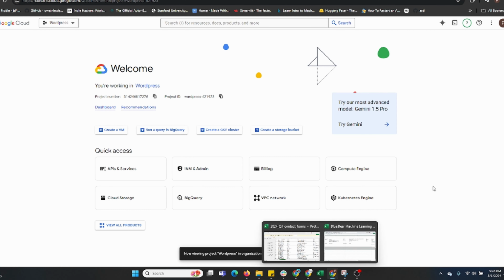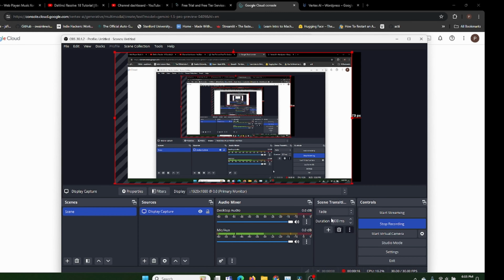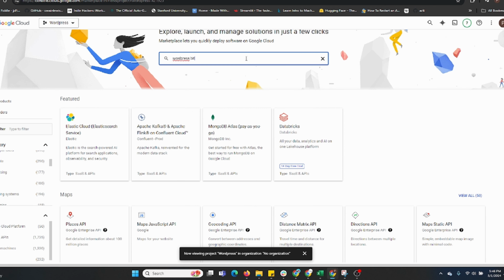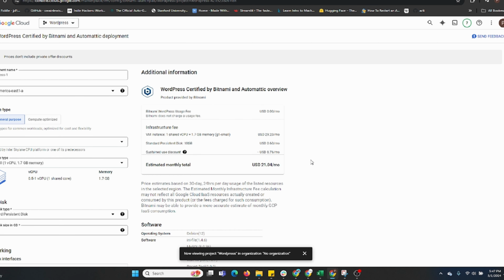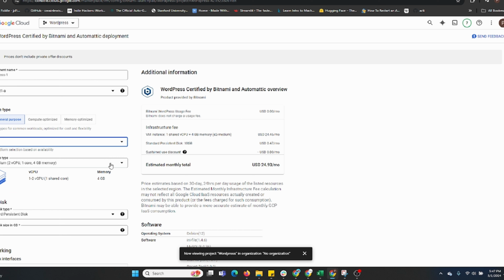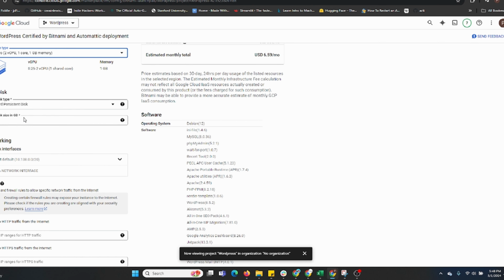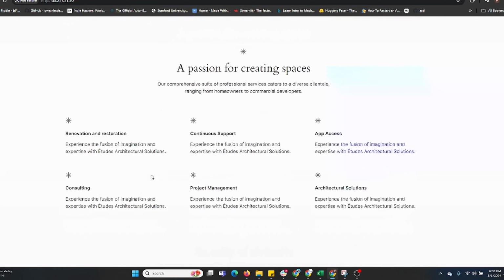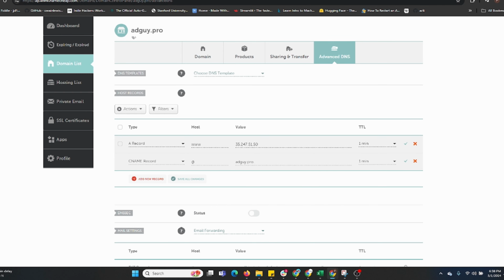Install A WordPress Site on Your Google Cloud Platform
Description:

Welcome to our comprehensive guide on setting up a WordPress instance on Google Cloud! Whether you're a beginner or experienced with cloud services, this step-by-step tutorial will walk you through everything you need to get your WordPress site up and running smoothly on Google Cloud.

What You Will Learn:

Introduction to Google Cloud: Discover the basics and benefits of using Google Cloud for hosting WordPress.
Initial Setup: How to sign up for Google Cloud and take advantage of promotional credits.
Navigating the Dashboard: A tour of the Google Cloud dashboard to familiarize you with key resources and APIs.
Marketplace Exploration: Finding and selecting the right WordPress solution in the Google Cloud Marketplace.
Instance Configuration: Detailed instructions on setting up your WordPress instance, choosing the right server zone, and understanding deployment options.
Optimizing Costs: Tips on selecting the appropriate machine type to balance performance with cost.
Launching Your Site: Steps to deploy your WordPress site and ensure everything is set up correctly.
DNS Configuration: How to configure your DNS settings using Namecheap to point your domain to your new WordPress site.
Timestamps:

00:00 - Introduction
00:26 - Navigating to the Dashboard
00:42 - Marketplace Overview
01:32 - Instance Setup
02:03 - Pricing and Machine Types
03:03 - Launching the Instance
03:17 - Accessing Your WordPress Site
03:47 - Configuring DNS Settings
Follow Along:
To get the most out of this tutorial, follow along in your Google Cloud account. You can pause the video at any point and make sure you understand each step before moving on.

Join Our Facebook Group: [Your Facebook Group Link]

Equip yourself with the knowledge to leverage the power of Google Cloud for your WordPress needs. Let's get started!